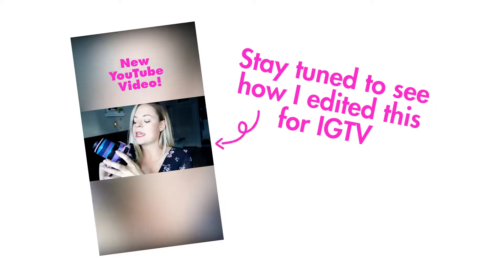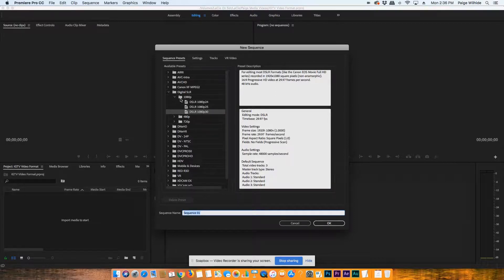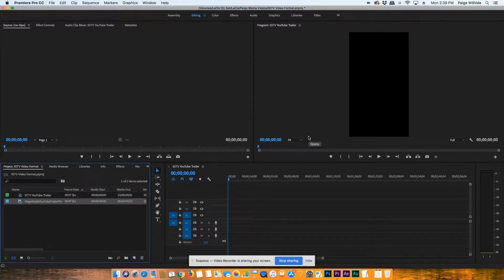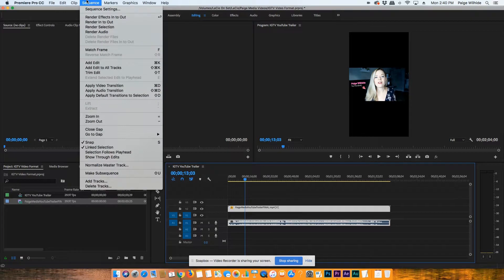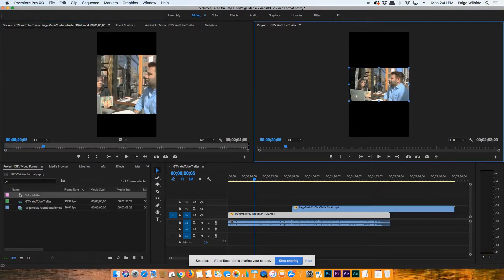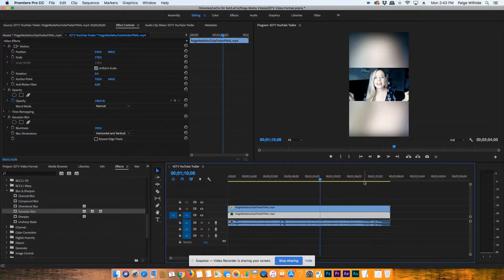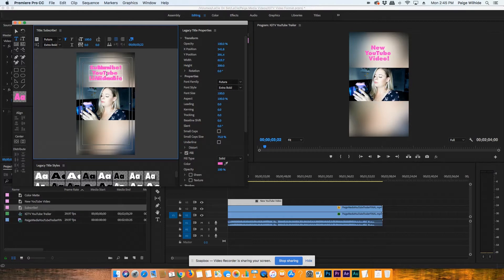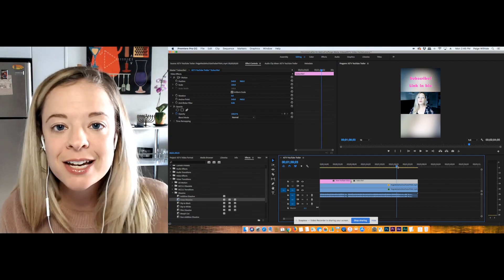How to Edit Vertical Video for IGTV on Adobe Premiere Pro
How do you edit vertical video for IGTV? How do you convert a horizontal video into a vertical video for IGTV? In case you haven't figured it out, today is all about IGTV. This tutorial is going to walk you through how to make your video POP on IGTV while still maintaining the integrity of the original video. Start making videos on IGTV to promote your business.